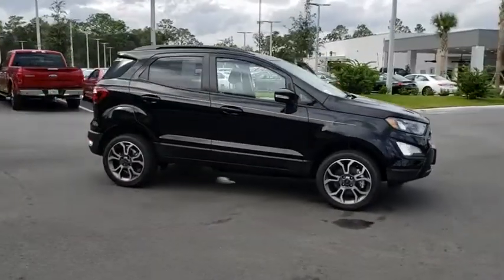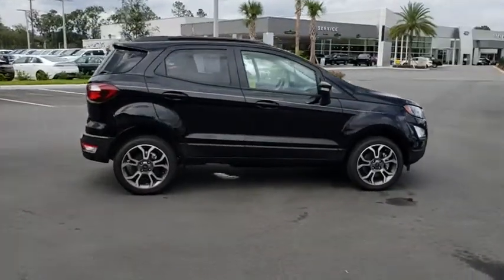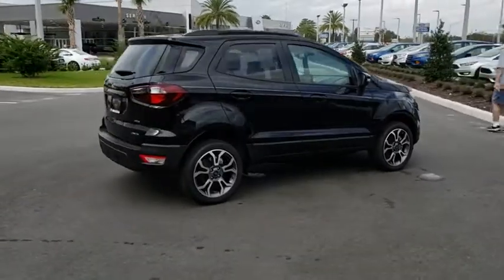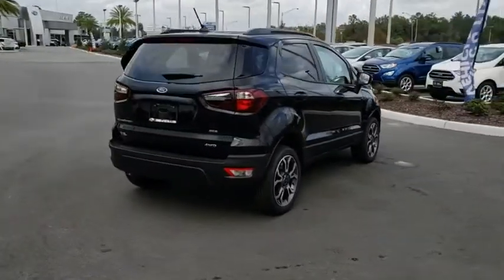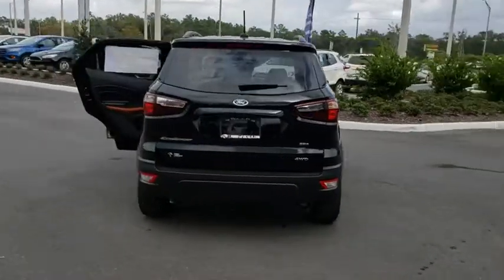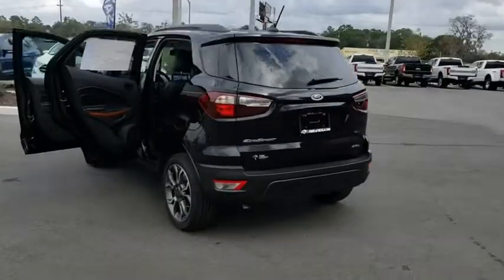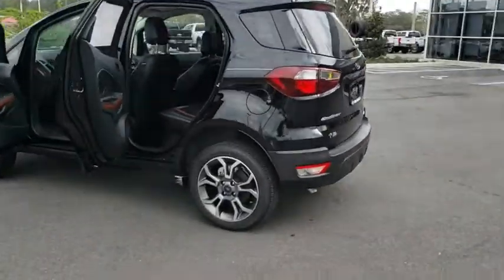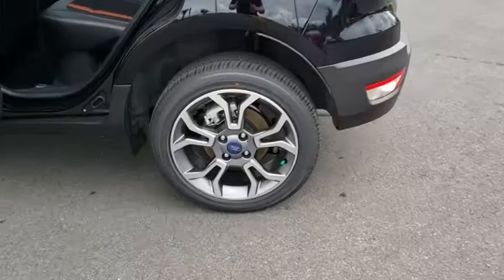2018 Ford EcoSport Gainesville, Silver Springs, Starke, Middleboro, High Springs, FL 182183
Shadow Black New 2018 Ford EcoSport available in Ocala, Florida at Ford of Ocala. Servicing the Gainesville, Silver Springs, Starke, Middleboro, High Springs, FL area.